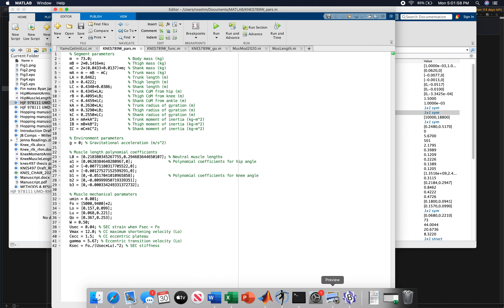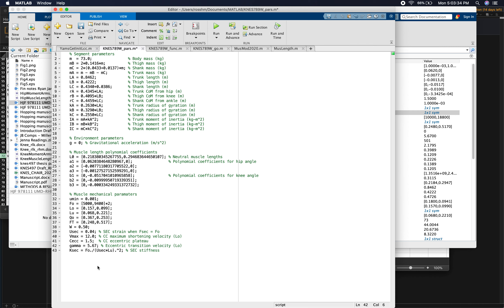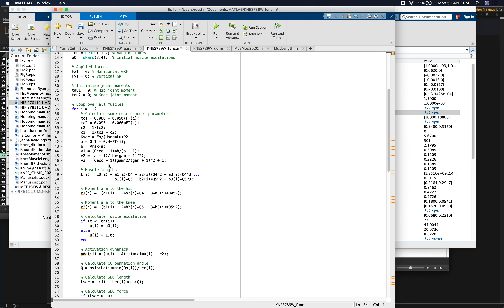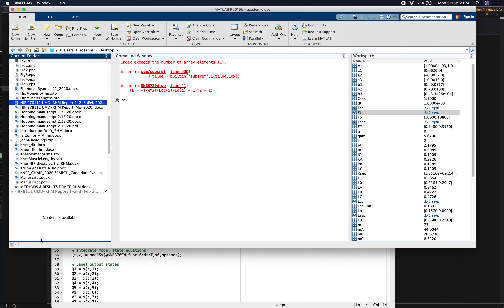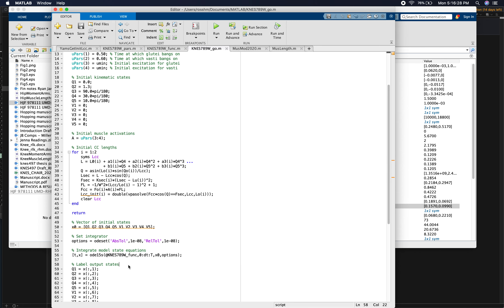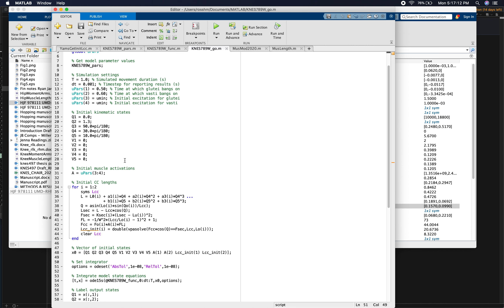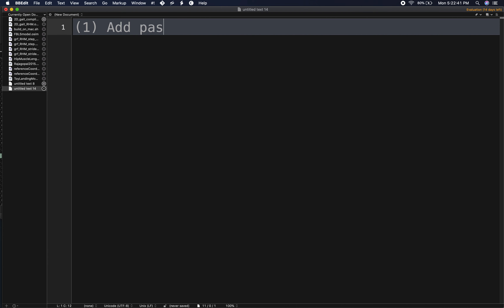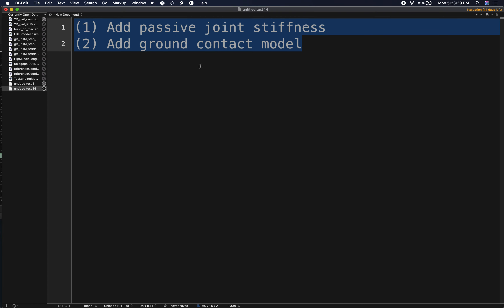11 Determine initial muscle states and perform muscle-actuated simulations